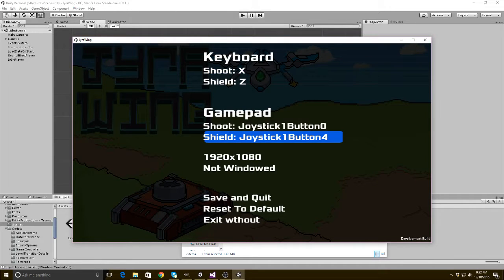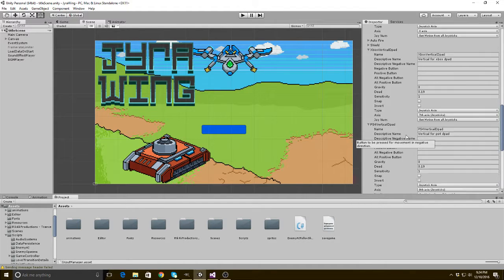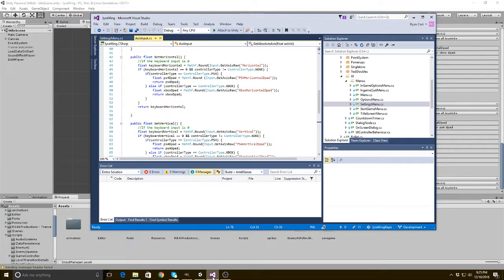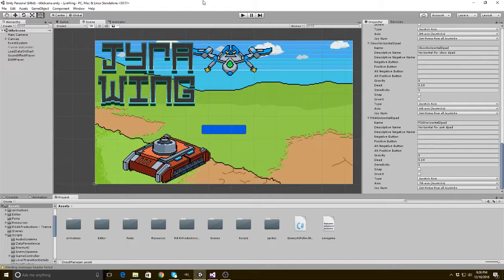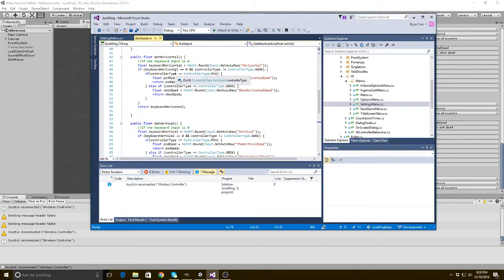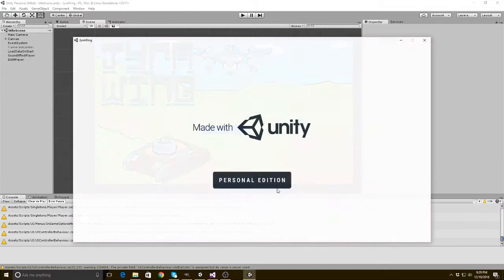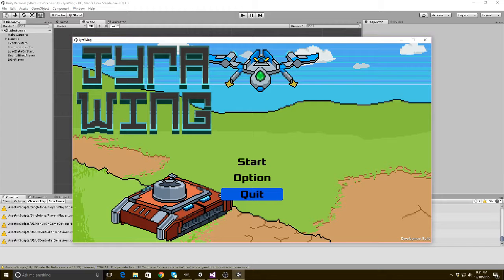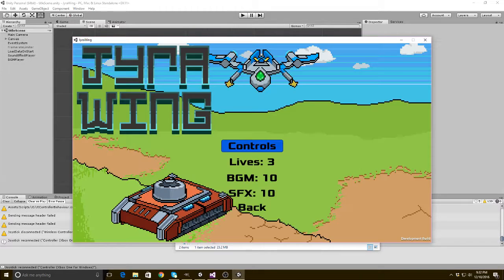Input remapping with gamepads in Unity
I added input settings to my Unity game. It also has support for the directional inputs of PS4 and Xbox One controllers as well as two different sets of inputs, one for keyboards and the other for gamepads.